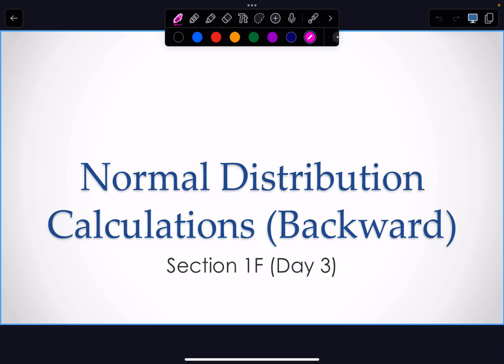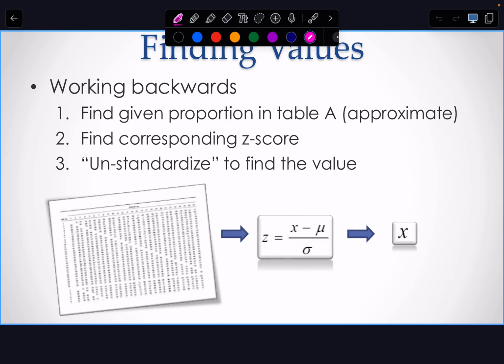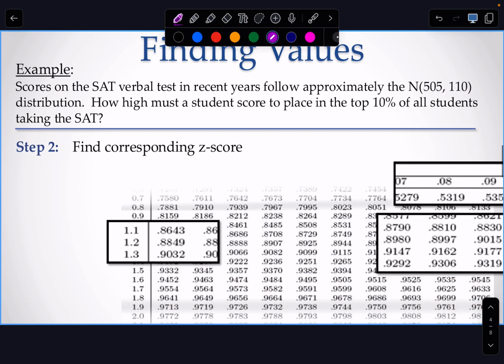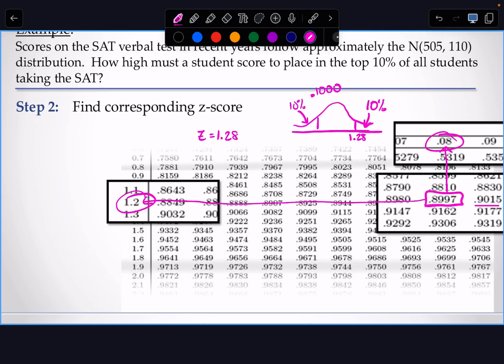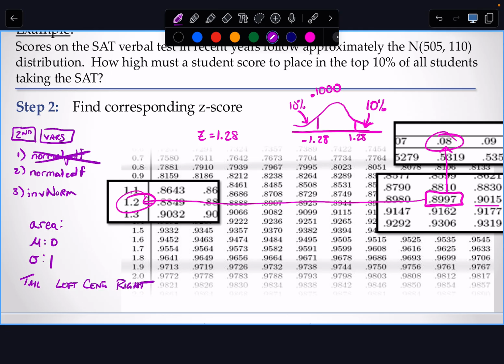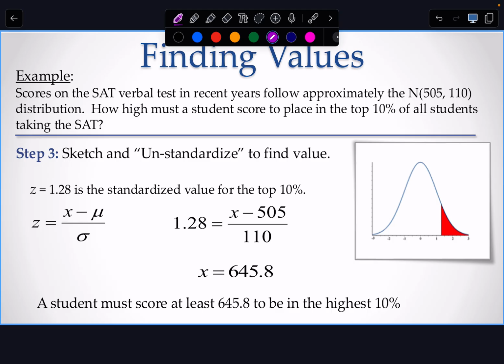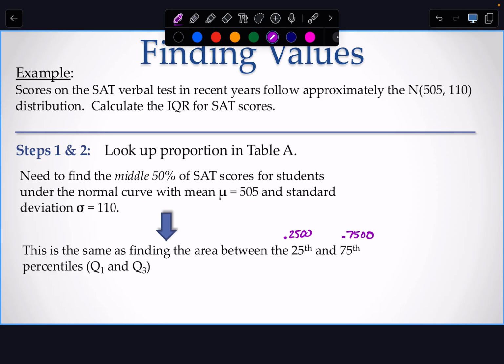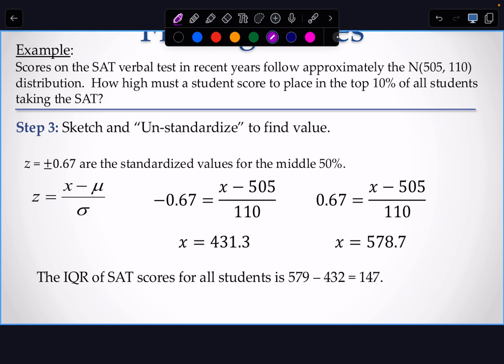Section 1F (Day 3): Normal Distribution Calculations (Backward)